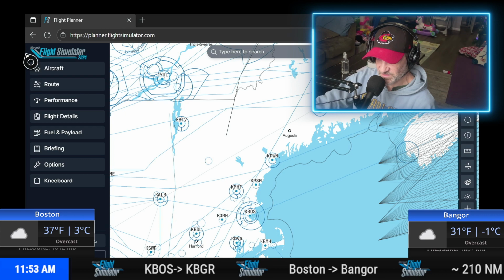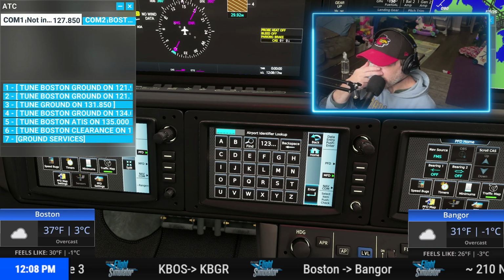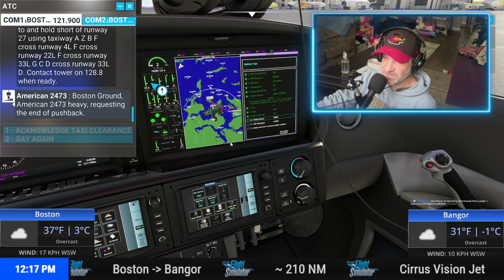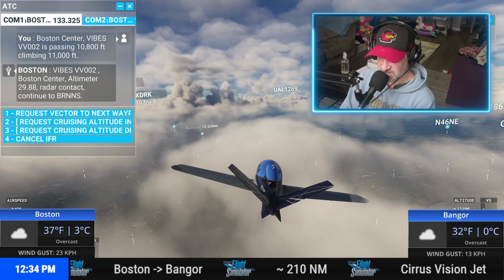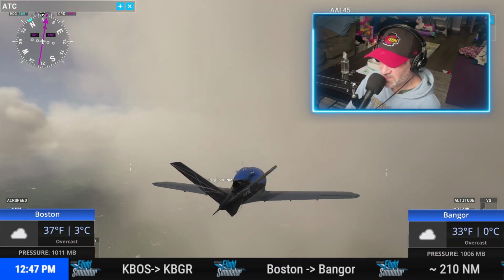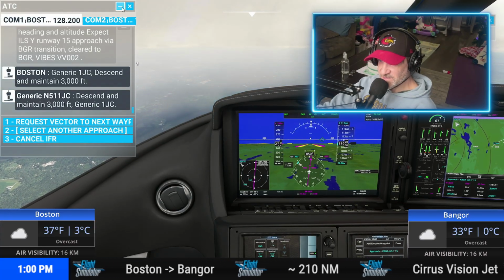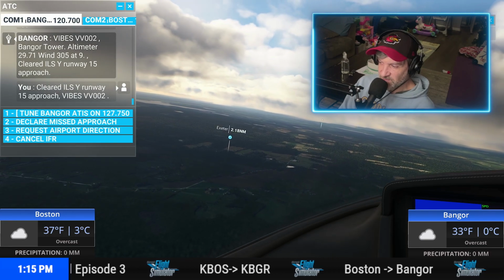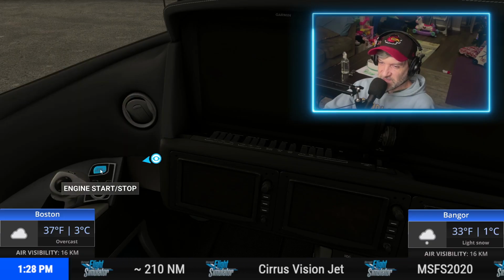FS2022 | Around The World Ep 3 | KBOS - KBGR | Cirrus Vision Jet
Today we continue our trek around the workd with our 3rd flight in the series.  Boston Mass. to Bangor Maine.